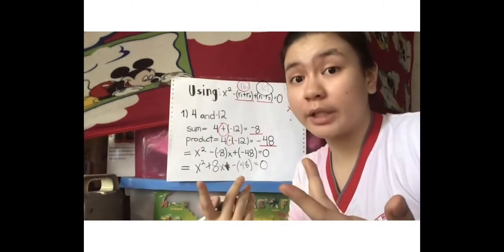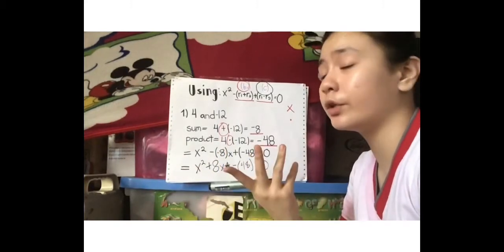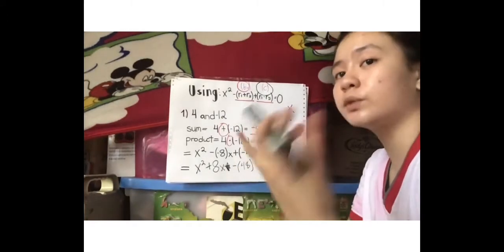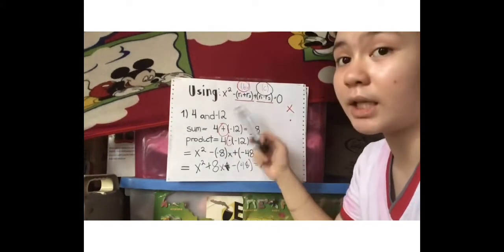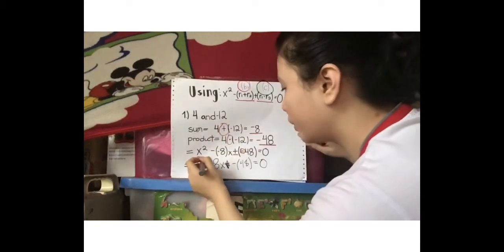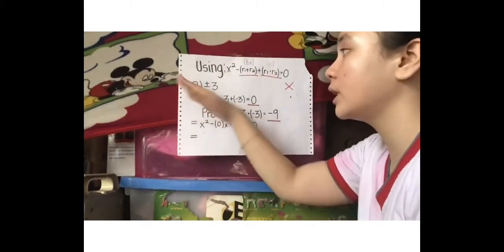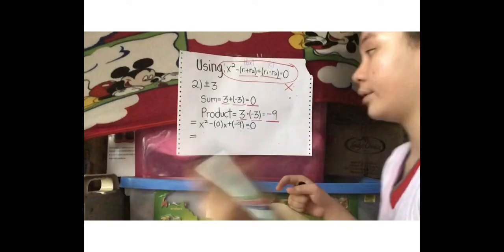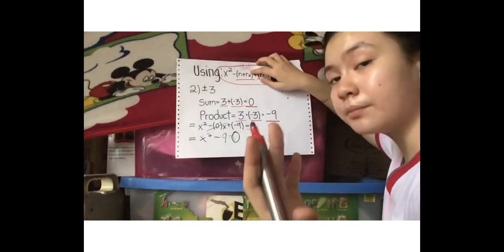September 21, 2020